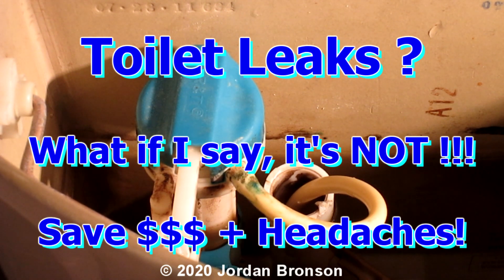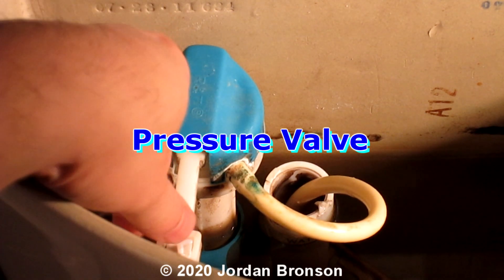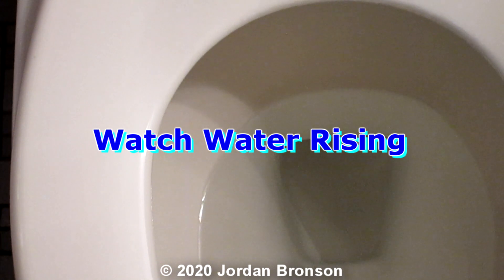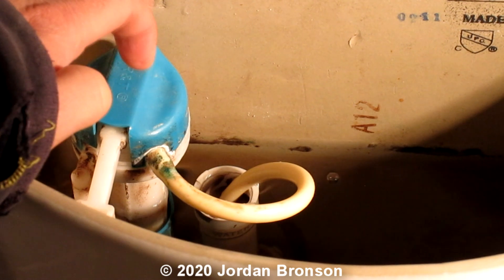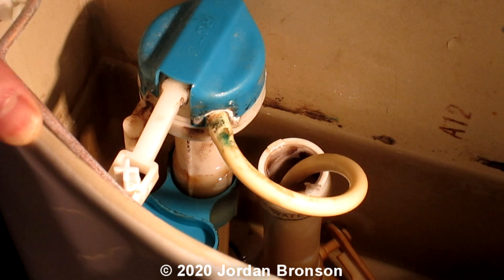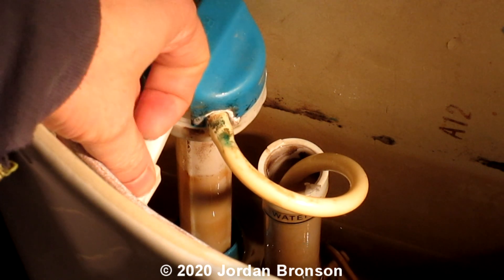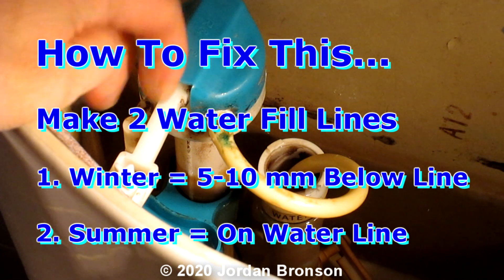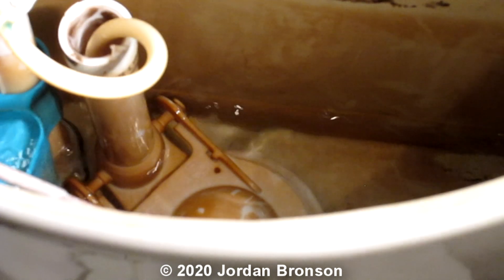Toilet Leak or Leaking ONLY IN WINTER ???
What if I tell you your Toilet is NOT leaking? What if I tell it's the Cold Water / Winter Weather that is causing the O'Ring / Valve to SHRINK and create small leaks? This happens a lot in the Winter and so many People would go out and buy new replacement, parts, etc. What if I can SAVE YOU A LOT OF TIME + MONEY $$$$ + HEADACHES ???

NO IT'S NOT LEAKING Watch & Find Out Slow Leak Apply to Winter + Cold Weather ???

This video is under 20 minutes and after watching it, YOU WILL NEVER THINK THE SAME WAY AGAIN !!!

YES, I was stupid, but not anymore!  Something was sooooooo easy, but it turned out to be years to figure it out.

This Video will SAVE A LOT OF PEOPLE $$$$$$$$$

NOTE:  Although this may be not everyone's case.  But at least try it first before replacing or cleaning the " Valve / Rings ".  That would be the next step if it's still running after adjusting.  If it's old, it may be needed to replaced period.